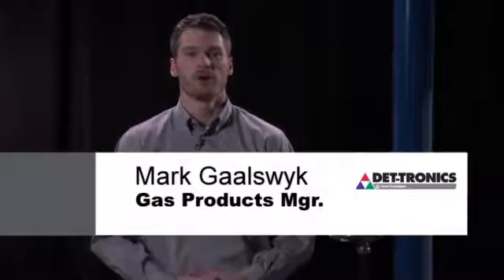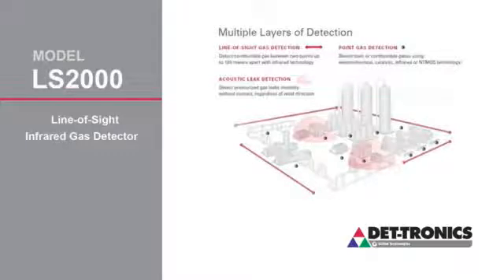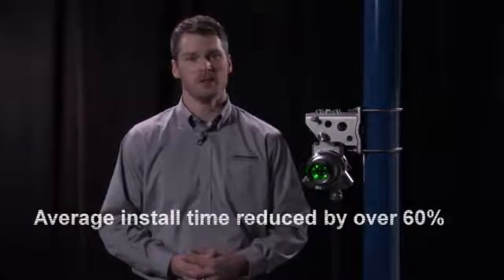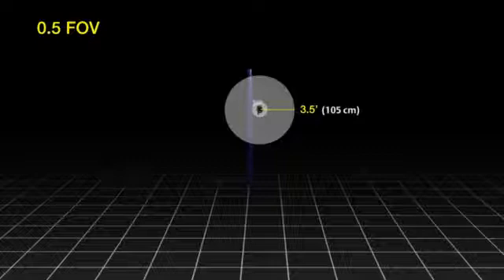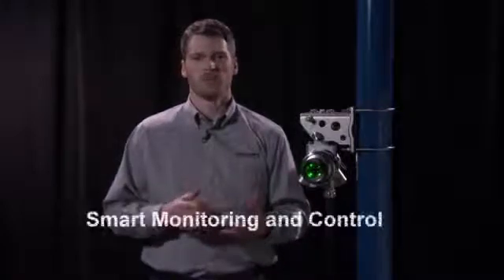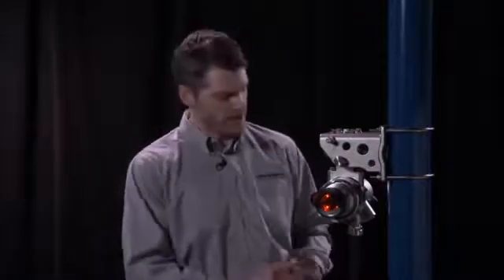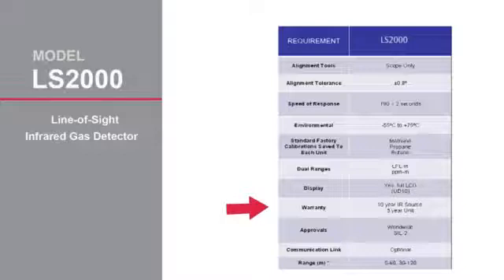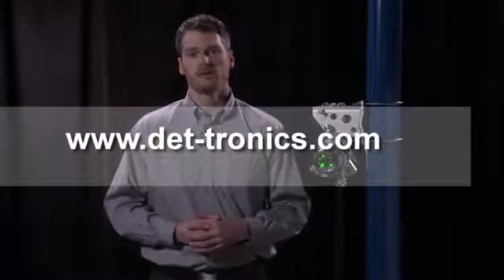FlexSight™ LS2000 - Features and Benefits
The Det-Tronics FlexSight™ LS2000 is designed to meet challenging hydrocarbon gas detection applications. This detector delivers an impressive field of view (FOV), advanced housing design, simplified mounting and breakthrough alignment tolerance, all in a package designed with ease of maintenance, reliability and low cost of ownership in mind.

Features:
Outstanding misalignment tolerance for high vibration and wind applications
Third-party documented +/-0.8 degree misalignment tolerance (+/- 2m tolerance at 120m range)
Performance approved with 95% obscuration
Heated optics for adverse environments
Simplified alignment and mounting reduces installation time
Data logger with event time and date stamping
exida® safety award winner

Technical Specifications:
Multiple communication protocols, including 4-20 mA, relay, Modbus, HART, FDT®/DTM and Eagle Quantum Premier® (EQP) safety system
Continuous monitoring of combustible hydrocarbon gas concentrations in the range of 0 to 5 LFL-meters, over a distance of 5 to 120 meters
Highly visible diagnostic LED for local alarm and simple fault identification
HART 7, EDD, and AMS capable
Impressive range and FOV
LS200 FOV Graphic

Accessories to simplify installation, calibration and shielding of your detector
LS2000 Accessories
Who is Det-Tronics?
Det-Tronics (Detector Electronics Corporation) - Det-Tronics is a global leader in fire and gas safety systems. We provide flame and gas detection and hazard mitigation systems for high-risk processes and industrial operations. The company designs, manufacture, and commissions SIL 2 Capable flame- and gas-safety products ranging from conventional panels to fault-tolerant, addressable systems globally certified. Det-Tronics is a part of Carrier.
Want a customized fire and gas system consult?
Where else can you find Det-Tronics on social media?
If you have a question about how we can assist you with fire and gas safety systems services for any size institution and staying abreast of emerging technologies, navigate these industry waters, please post them; in the comments section below!
The U.S. and International copyright laws protect this presentation.
Corporate Office
6901 West 110th Street
Minneapolis, MN 55438 USA
Det-Tronics manufacturing system is certified to ISO 9001—
the world's most recognized quality management standard.